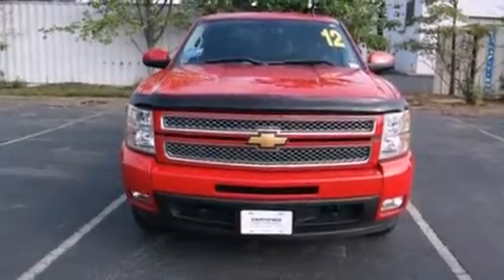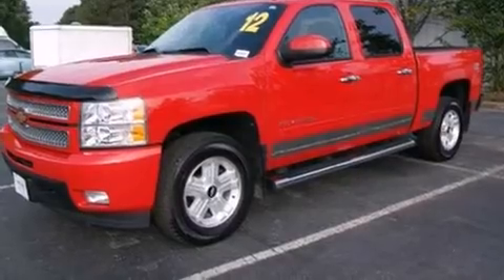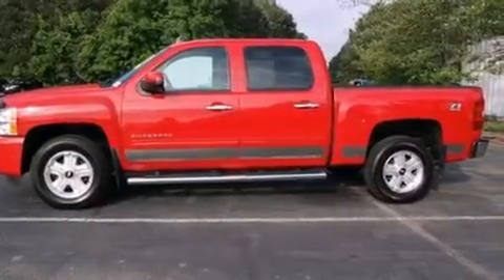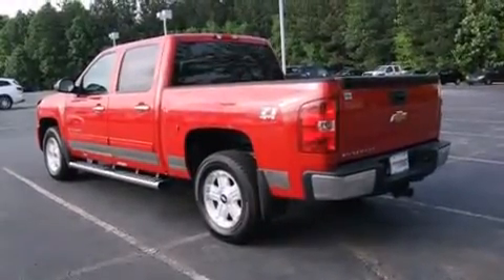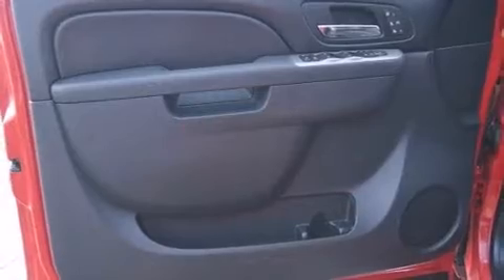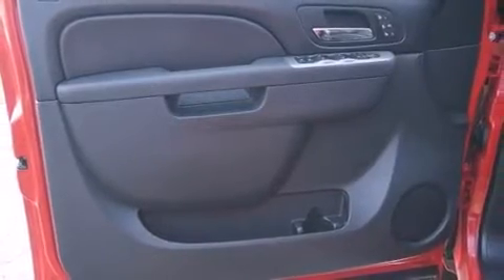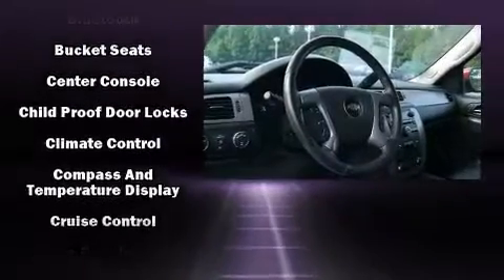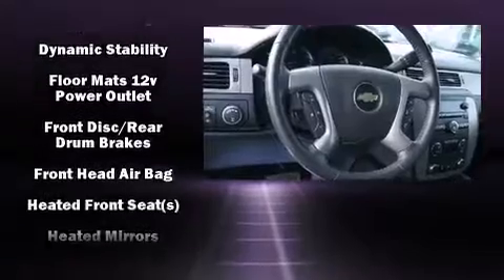2012 Chevrolet Silverado 1500 LTZ in Duluth, GA 30096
Here's a great deal on a 2012 Chevrolet Silverado 1500. This 4 door, 5 passenger truck still has fewer than 60,000 miles! It features four-wheel drive capabilities, a durable automatic transmission, and a powerful 8 cylinder engine. All of the premium features expected of a Chevrolet are offered, including: 1-touch window functionality, a power seat, fully automatic headlights, turn signal indicator mirrors, remote keyless entry, cruise control, and seat memory. Features such as automatic climate control and leather upholstery prove that economical transportation does not need to be sparsely equipped. You and your passengers will enjoy the stereo system, which includes a CD player with MP3 capability, steering wheel mounted audio controls, and 7 speakers, providing excellent sound throughout the cabin. Side curtain airbags deploy in extreme circumstances, shielding you and your passengers from collision forces. You will have a pleasant shopping experience that is fun, informative, and never high pressured. Please don't hesitate to give us a call.